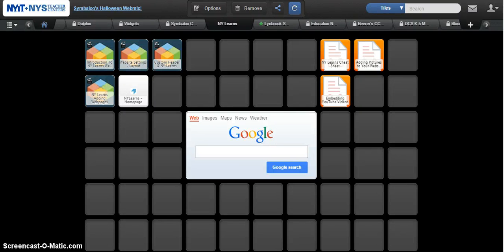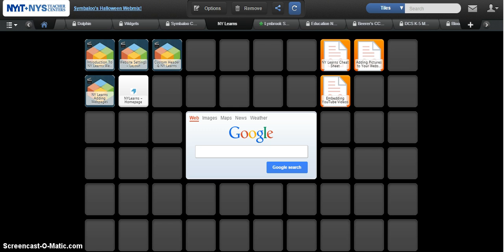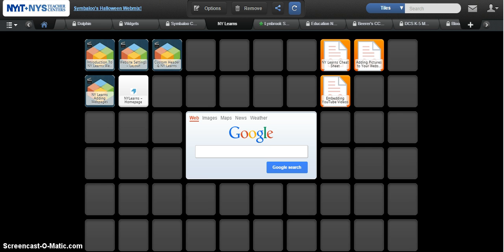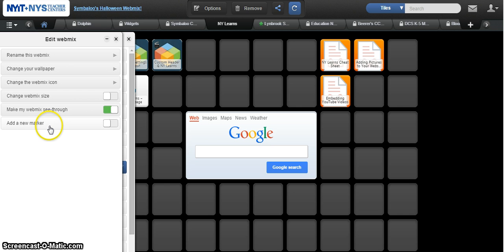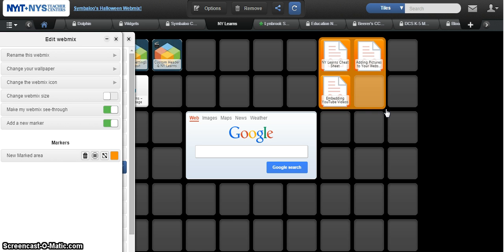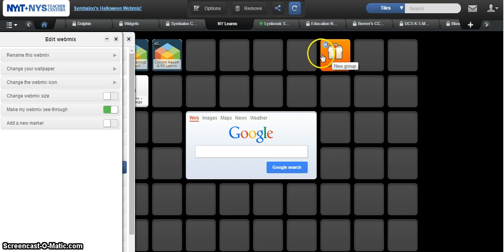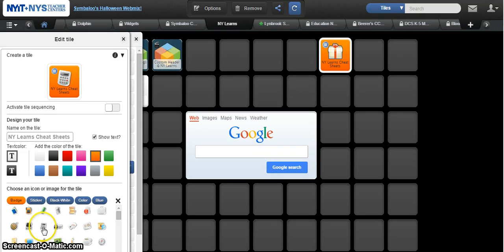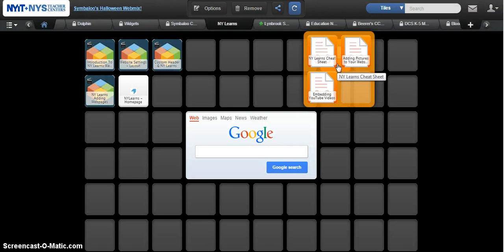Symbaloo - Grouping Tiles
Learn how to group tiles into one category using this new feature of Symbaloo.